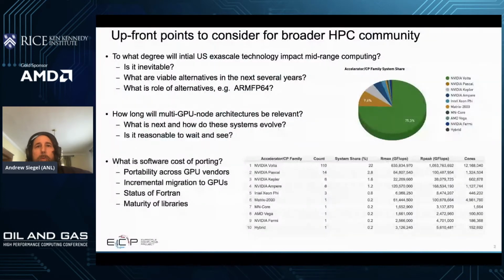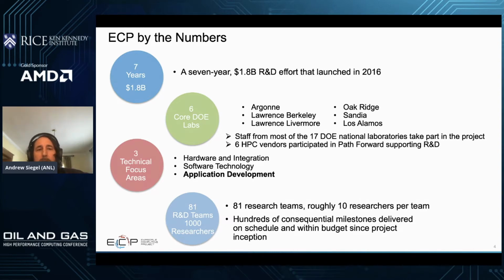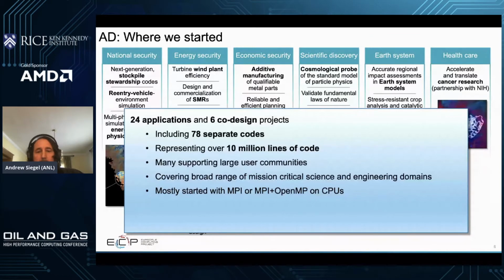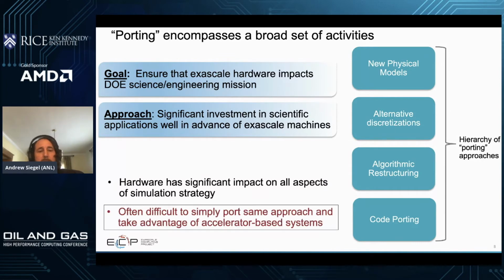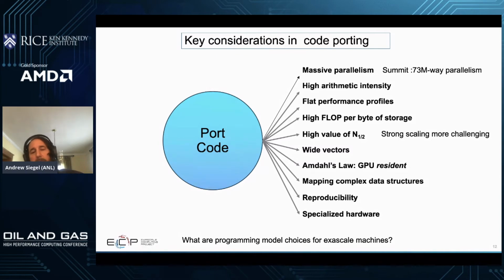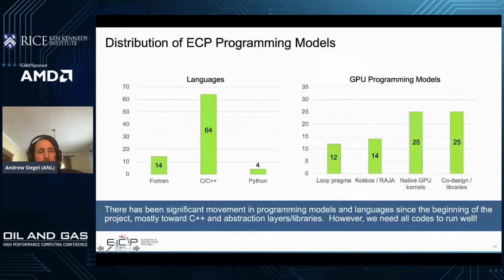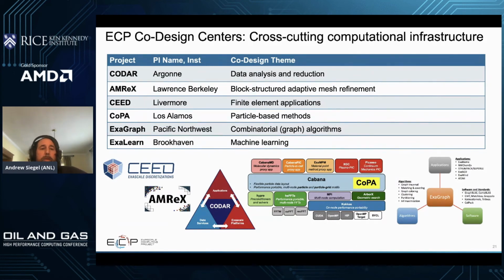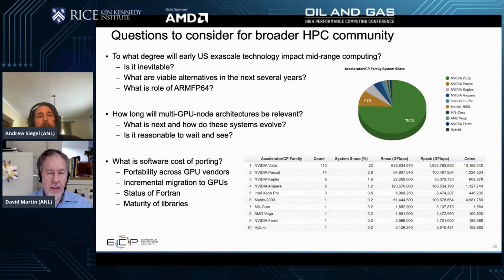Andrew Siegel: ECP - Recent Experiences in Porting Complex Applications to Accelerator-based Systems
Session 1: ECP - Recent Experiences in Porting Complex Applications to Accelerator-based Systems by Andrew Siegel, Senior Scientist, Argonne National Laboratory

Moderator: David Martin, Manager, Industry Partnerships and Outreach, Argonne Leadership Computing Facility, Argonne National Laboratory

The U.S. Department of Energy’s Exascale Computing Project (ECP) represents an ambitious effort to enable mission critical science and engineering on next generation HPC platforms. In addition to over fifty software technology projects, The ECP portfolio includes twenty four application development (AD) teams, each tasked with porting a complex multiphysics code to the forthcoming Aurora and Frontier U.S. exascale systems. The AD teams span a broad range of science and engineering domains, and the next-generation multi-GPU systems represent a significant departure from the hardware trajectory of previous generations. As expected, the porting process involves highly specialized code restructuring and the use of new or significantly evolved enabling technologies, many co-developed within ECP. Perhaps more surprisingly, traditional porting has gone hand in hand with more fundamental hardware-drivenalgorithmic adaptations.

Exposing new axes of fine-grained parallelism, reduced order modeling, increasing computational intensity, prioritizing new physical models, and replacing time with ensemble averaging are some common examples. In this talk I draw from a broad set of experiences to give a holistic characterization of ECP experiences to date, with some lessons learned and projections for the future.